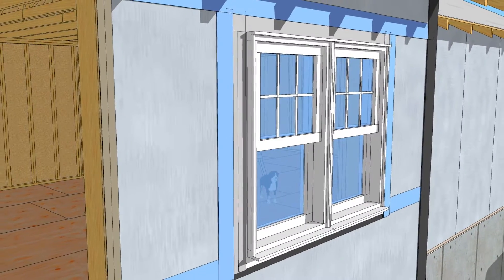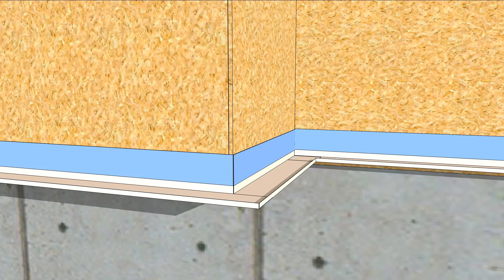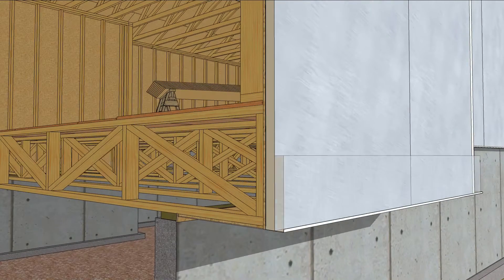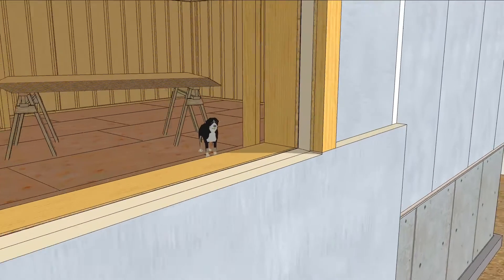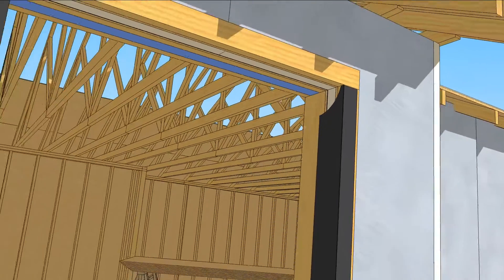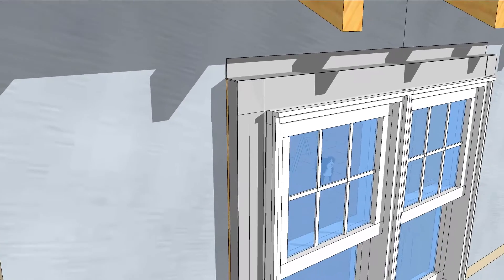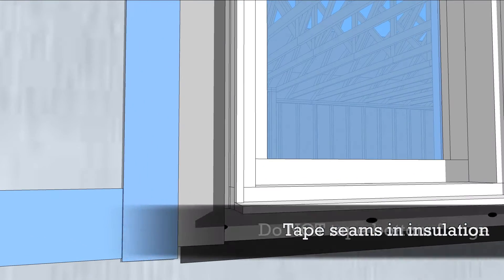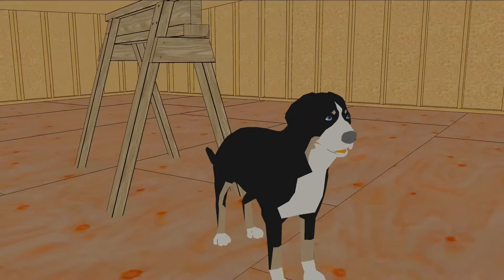Outie Window Details for Thick, Thick Walls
A thermal break and solid backing puts the window on the outer face of a thick wall. Now, there's room on the inside window sill for cats and bowling trophies

An 'outie' window is one that is set flush to the outer face of a thick wall. Peeling back the layers, the process begins at the beginning: the bottom of the wall, where a bug shield is added to keep insects out of the foam layers. It is C-shape coil stock bent onsite with a brake.

Step by step:
The top leg is taped to the wall sheathing with contractor tape.
Tape the seams in the OSB with flashing tape to establish the primary air barrier.
Add house wrap according to manufacturer’s specifications and then install the first layer of foam to the walls.
Plan the pieces for the second layer to have perpendicular seams, and to allow a continuous run under the window sill.
Window bucks will thicken the other three sides of the window opening and provide solid nailing for the flange.
The bucks should be the same thickness as the next layer of insulation.
Cut an angle from the foam at the bottom of the rough opening, to slope outward; and then install pan flashing, extending up the side jambs.
Cover the jambs with peel and stick, overlapping the pan flashing and extending into the opening enough to bridge all of the layers back to the rough frame.
Now, you can set the window, plumb, square, and centered in the opening.
Tape the side flanges with flashing tape…
...and form a z-flashing over the head flange, extending up the buck, and onto the first layer of insulation.
The rest of the second layer can go up now, piecing in the sides, and running a continuous strip over the window.
The insulation is then taped to the window bucks as are the seams.
The bottom is left open to drain, and sealed inside with low-expansion foam or sealant.
Top it off by sealing the corners with wide pieces of flashing membrane.
Now it’s time to pat yourself on the back because you’ve got an airtight wall that won’t be dogged with water problems.

—This detail is based heavily on the process covered in Superinsulated Sunroom in Wayland, MA. Thanks to David Joyce for opening his jobsite and providing technical assistance.